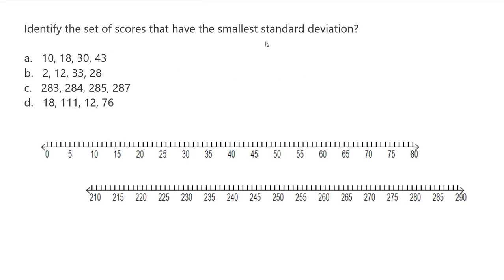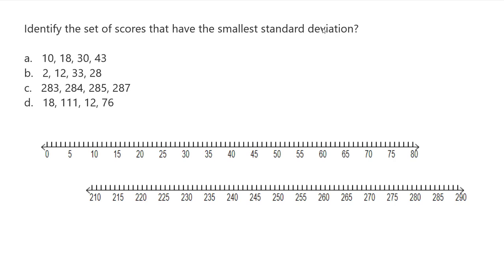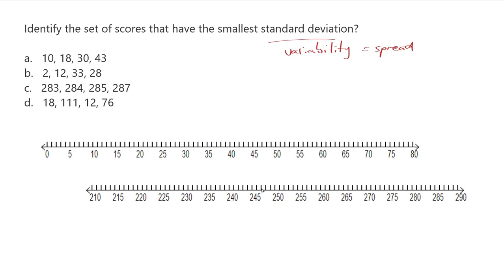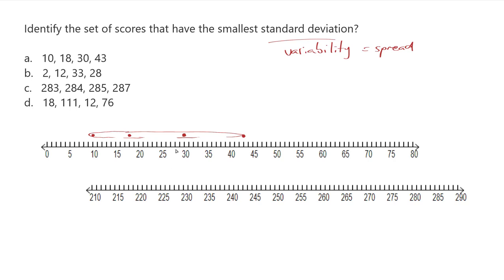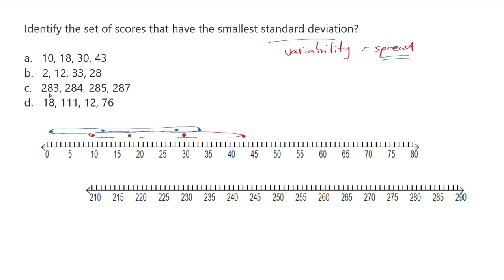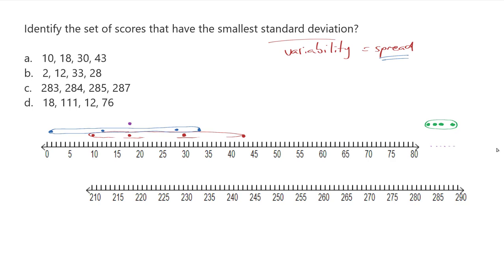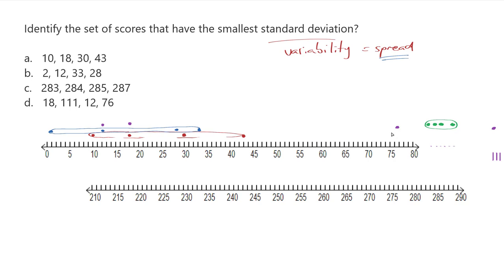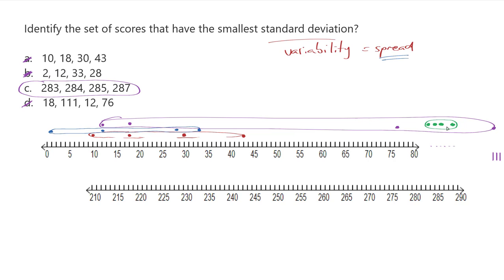Question 32 · Chapter 04